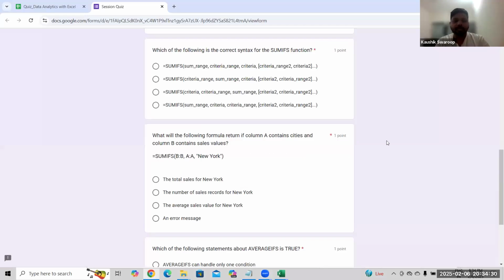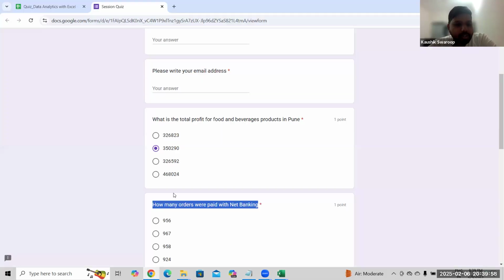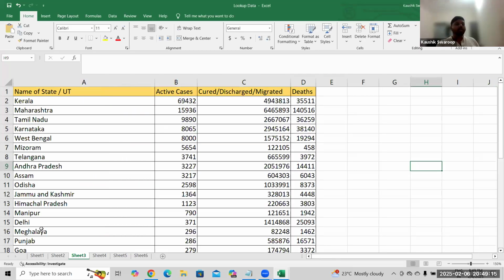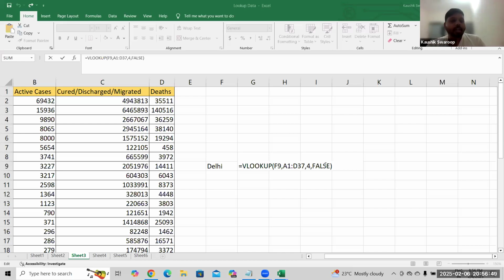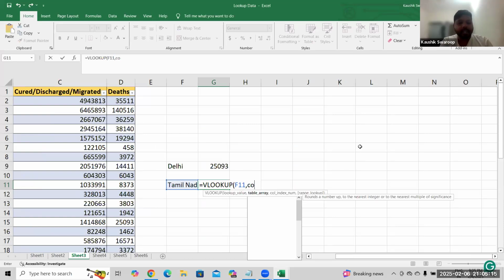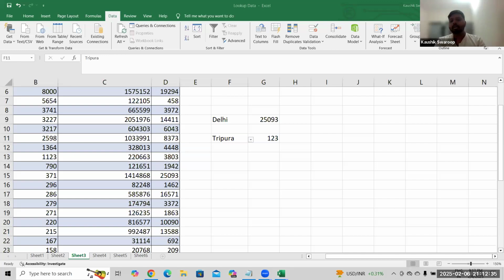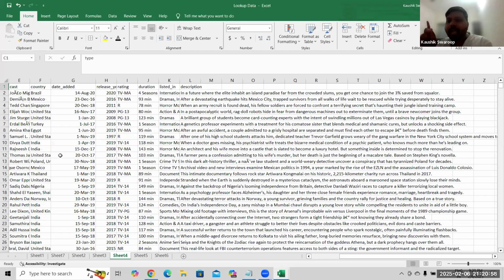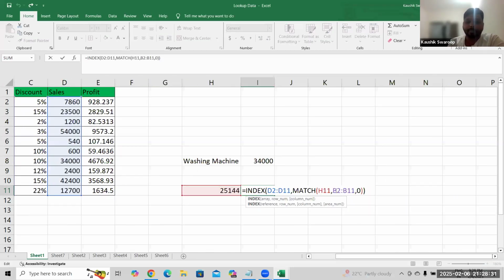S7_Lookup Functions - 2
📊 Mastering INDEX-MATCH in Excel: Advanced Lookups Made Easy

Take your Excel skills to the next level by learning the powerful INDEX-MATCH function. Say goodbye to the limitations of traditional lookup functions and unlock advanced data retrieval techniques.

✨ What You’ll Learn:
🔹 How INDEX-MATCH Works:

Understanding the components and syntax
🔹 Why Use INDEX-MATCH Over VLOOKUP:
Flexibility and improved performance
🔹 Practical Applications:
Perform advanced lookups across complex datasets
🔹 Best Practices:
Optimize your formulas for accuracy and efficiency
💡 Ideal for data analysts, finance professionals, and Excel enthusiasts.